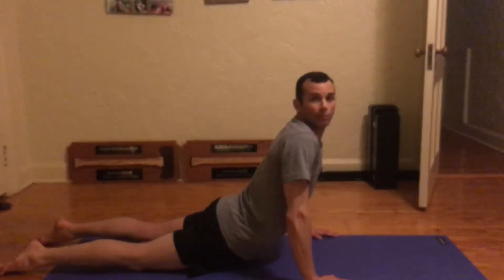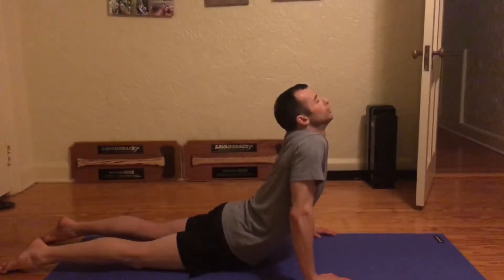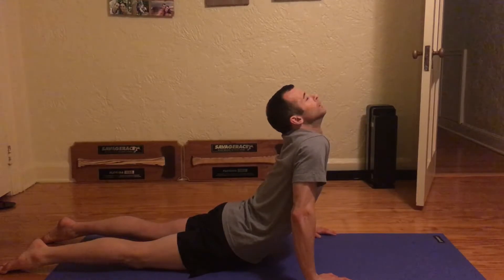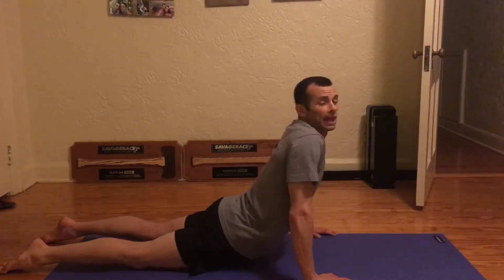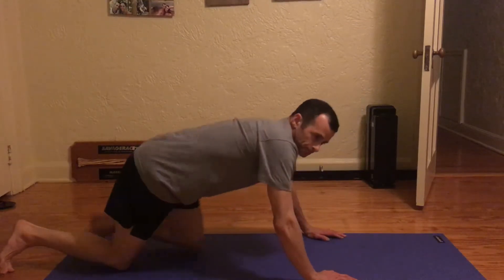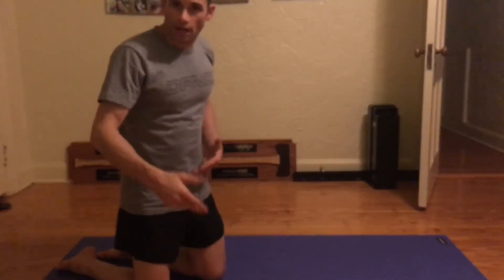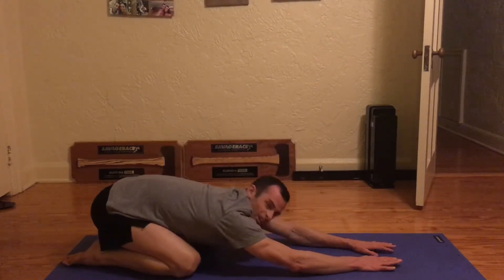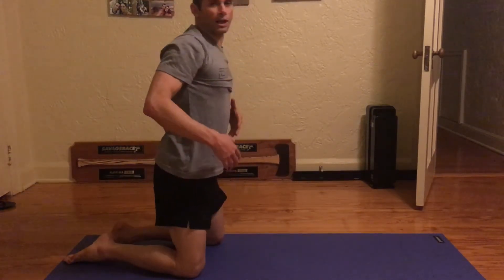Air Force Ken Review of The "Treat Your Own Back" McKenzie Method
Air Force can explains how the McKenzie method for bulging disc and spinal stenosis saved him. He goes over three phases of the laying down exercises for stretching out the back and bringing that disc back into place. This is based on Dr. McKenzie's "Treat Your Own Back" and "Treat Your Own Neck"